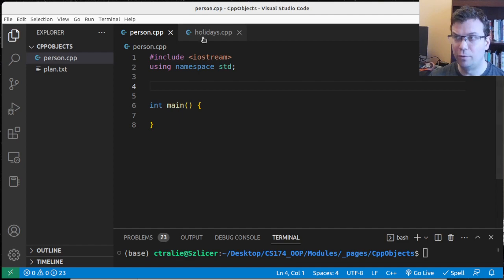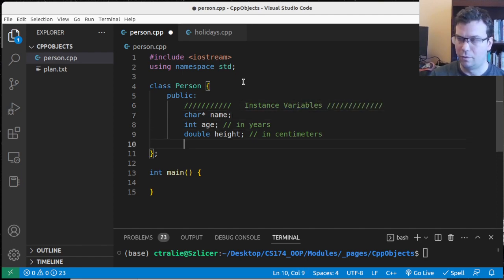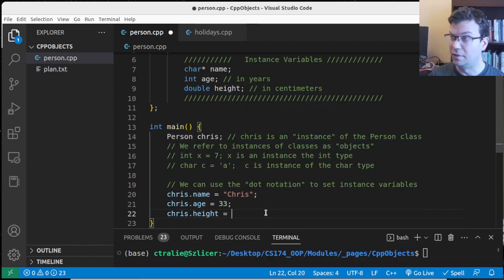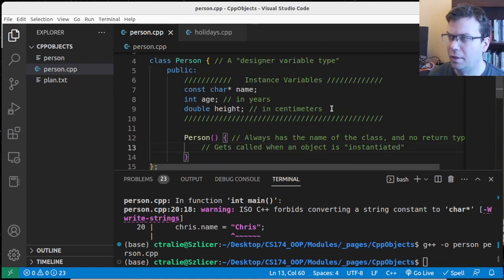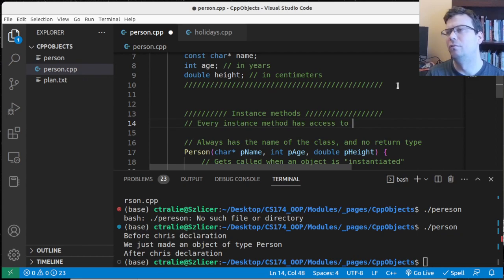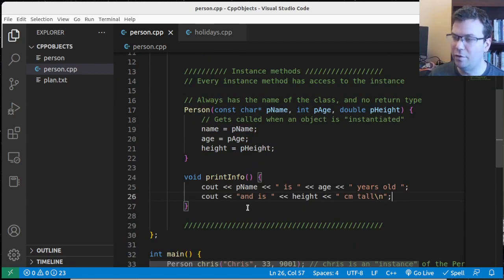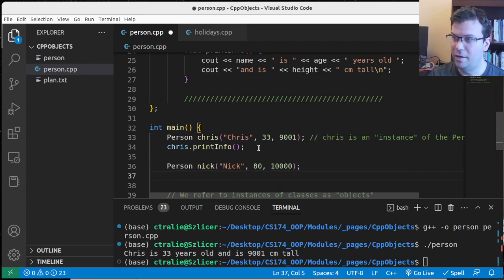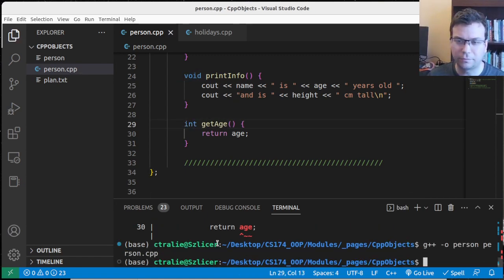CS 174: Classes Part 1